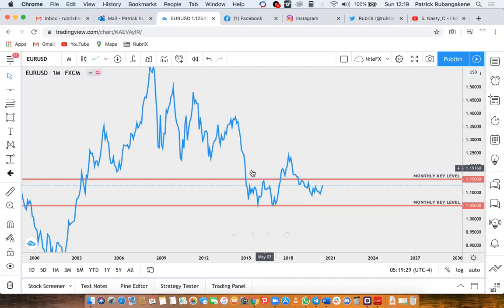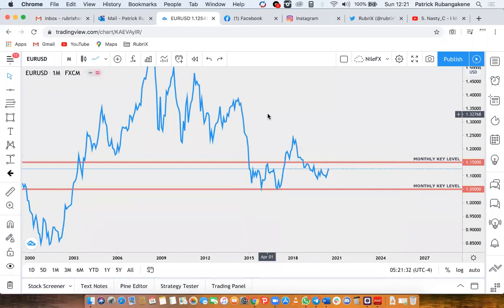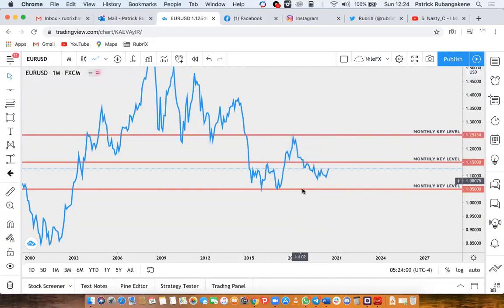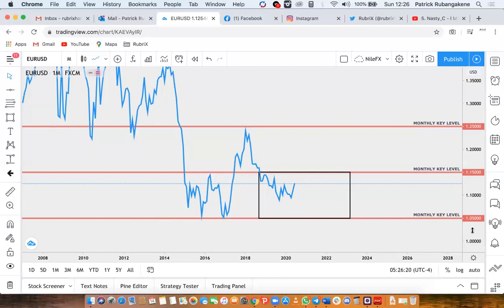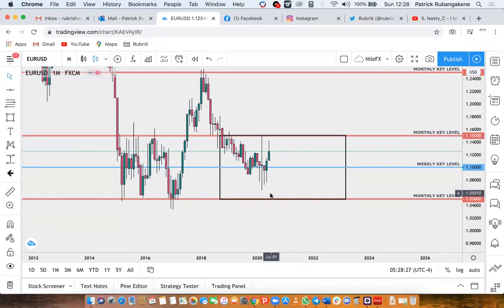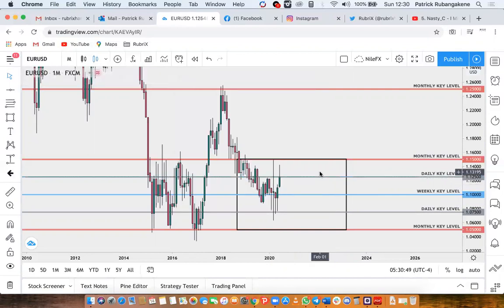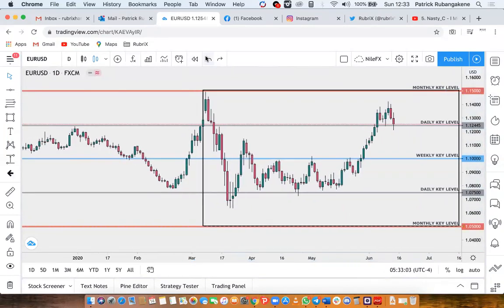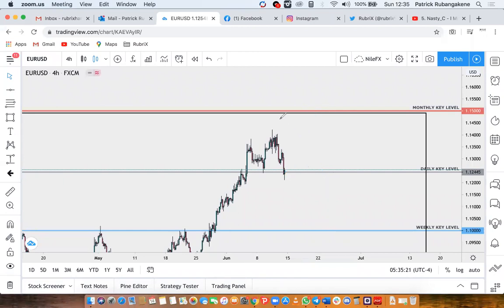Nile FX Top Down analysis